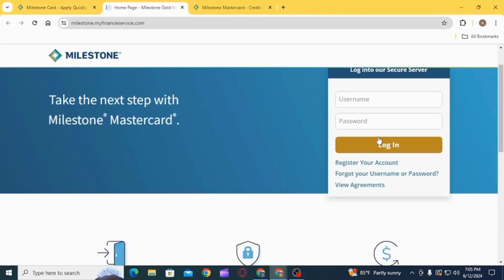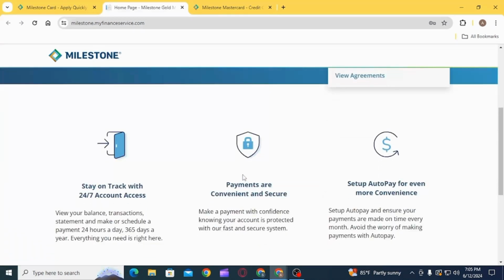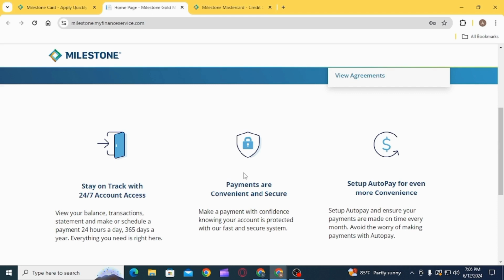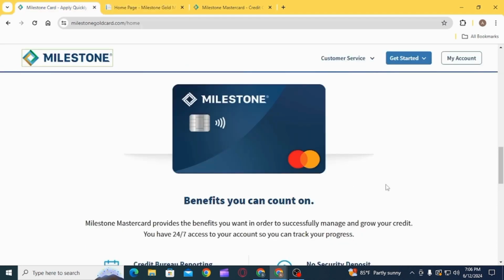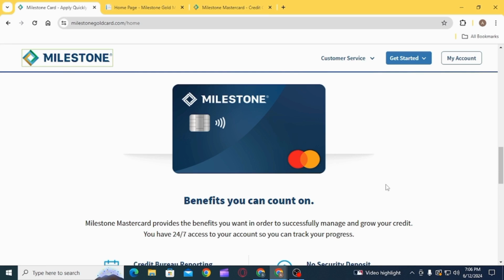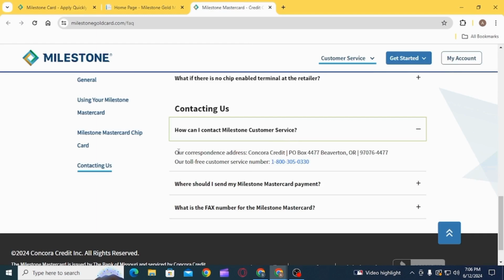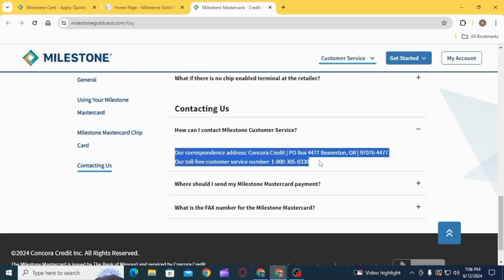How to Activate Milestone Credit Card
Ready to unlock the full potential of your Milestone Credit Card in 2024? Learn how to easily activate your card and start enjoying its benefits with this straightforward tutorial. Whether you're new to credit cards or just received your Milestone card, this guide will walk you through the activation process step by step.

In this tutorial, we'll guide you through:

- Accessing the activation portal for your Milestone Credit Card.
- Providing the necessary information to verify your identity and card details.
- Activating your card securely and efficiently.
- Tips and reminders for managing your credit responsibly and maximizing your card benefits.

Activate your Milestone Credit Card hassle-free and embark on your financial journey with confidence. If you've ever wondered, 'How do I activate my Milestone Credit Card in 2024?' - this video has you covered.